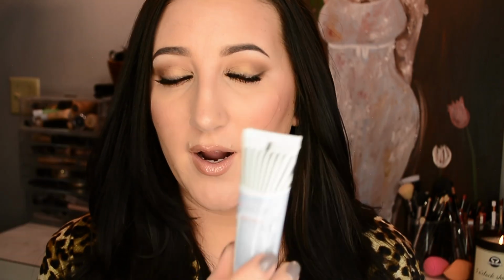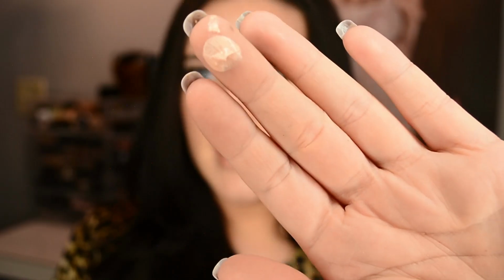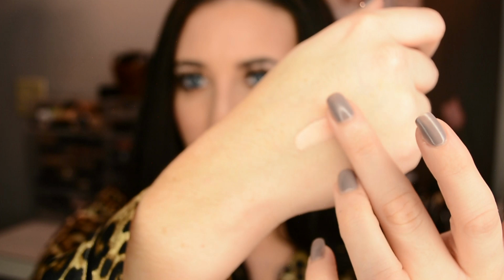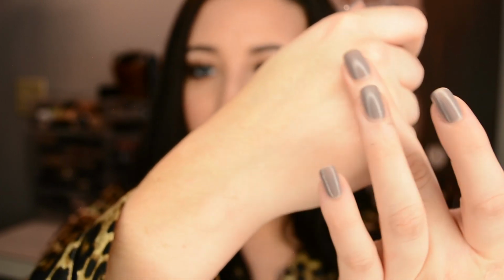2014 Skincare Favorites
Open for More Product Info & Links

Makeup Geek - You guys know I'm obsessed with Makeup Geek; their shadows are AMAZING and extremely affordable, which is a major bonus. I definitely recommend trying some for yourself.

♥Ebates - I know everyone and their Mommas talk about Ebates, just do it! TOTALLY FREE to use and you get cash back on your online purchases!  Before I have to do ANY online shopping I follow the link to the store through Ebates. You can still use additional store offers! PS. Sephora and Ulta give you cash back :) Thank me later, follow this link to sign up for yourself!

♥eSalon - My favorite personalized at-home haircolor for busy Moms like myself! No, you don't need to be a Mom.

♥ Whitening Lightning (Their "Color Your Smile" glosses in Nude, Salmon, and Coral Craze are my favs! Along with the BB illuminizer, get you some :D)

♥Sigma Brushes (AMAZING!) Don't Leave without the F80, F86, F40, F25, F35, E40, E35, E30, and E65 :D

♥Ipsy: Monthly Service that gives you awesome samples and travel size beauty items!  It's a great way to try different brands and products!

♥Wantable Box: $36/mo, very customizable and you can cancel/return anytime!! Love this high-end box.  They have a makeup version, an accessories box, and an intimates box.

What I'm Wearing:
♥ PJ's - Target

A StyleHaul Partner!